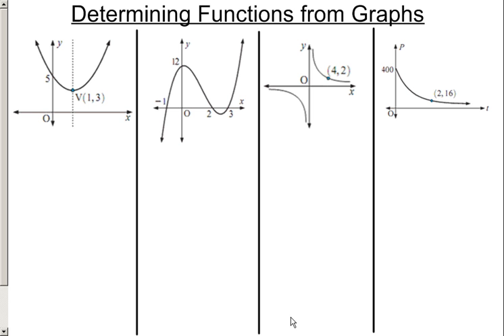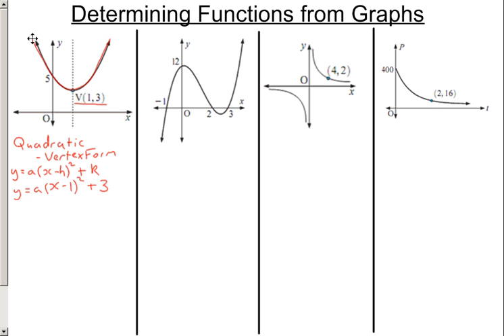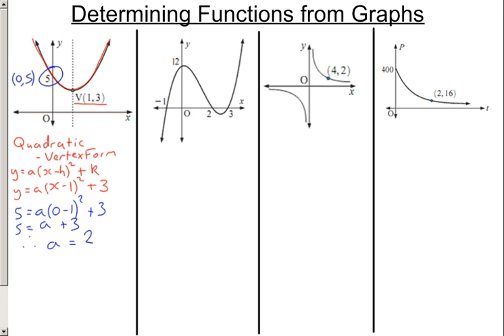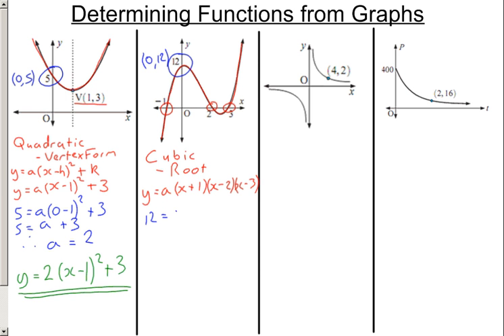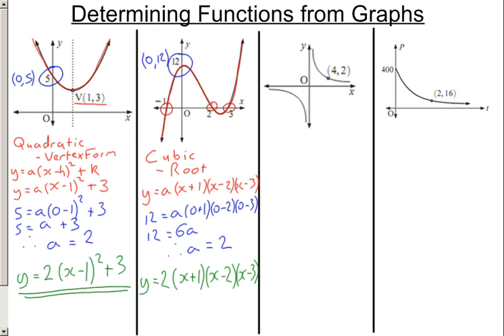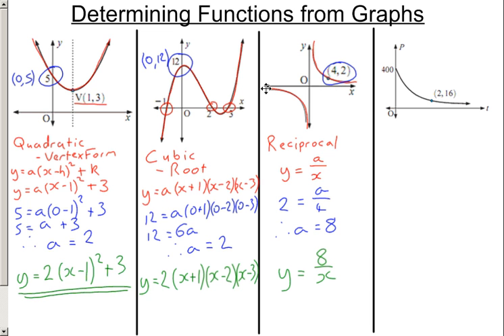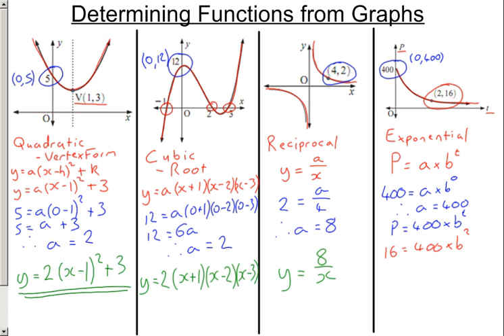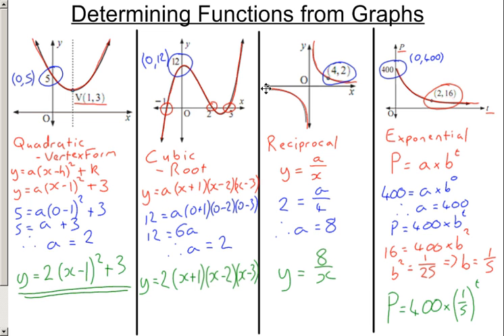Determining Functions from Graphs